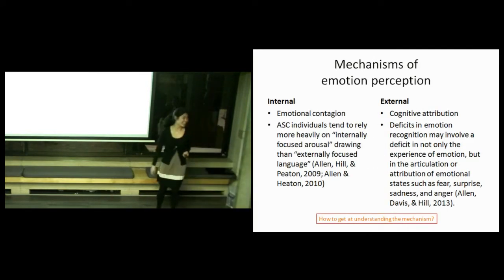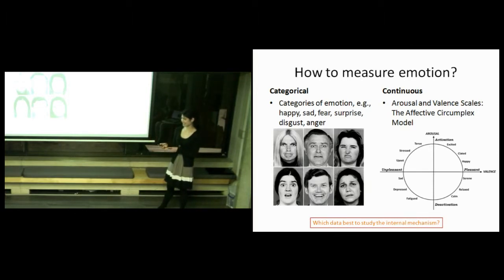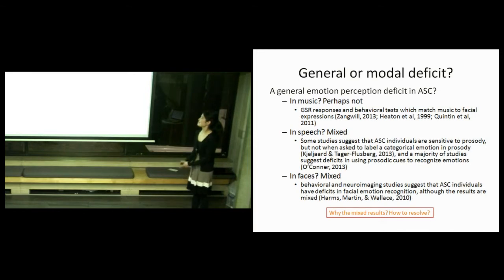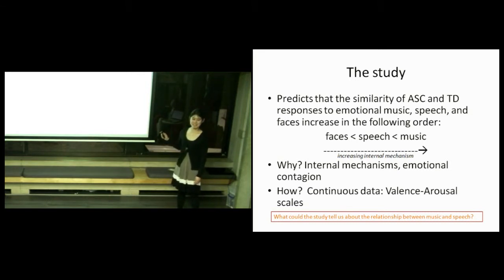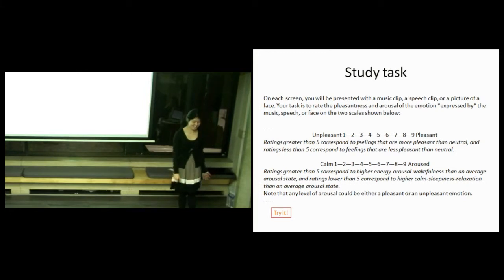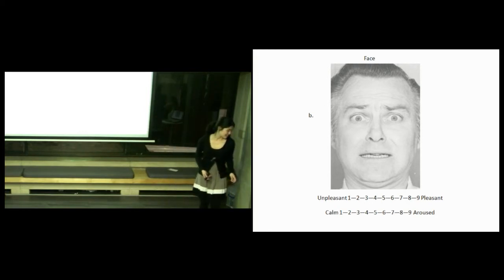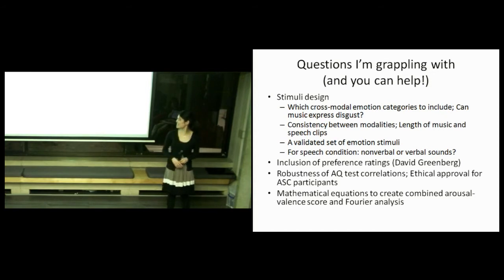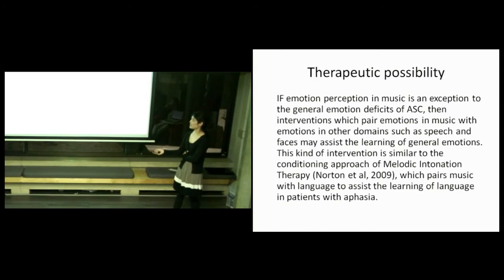Erica Cao on music, emotions and autism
Erica give a s 20 minute talk about her current MPhil research, which considers whether people on the autism spectrum are better at recognizing emotion in music or peoples' faces.This is followed by a Q&A session.